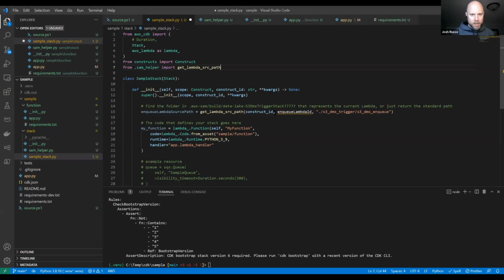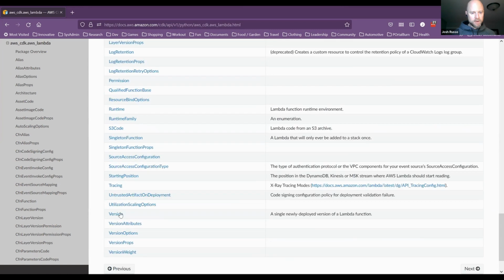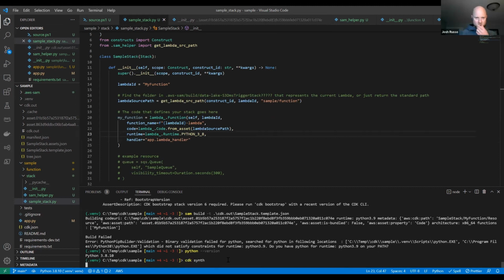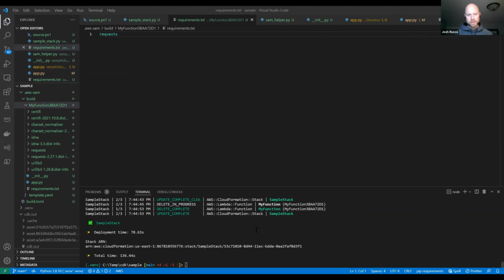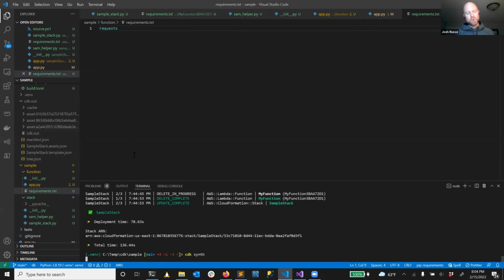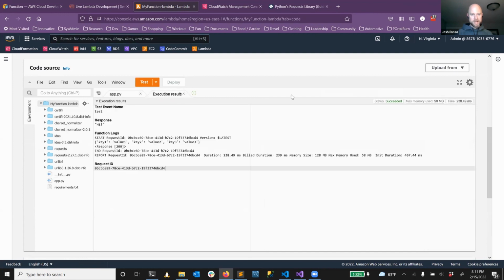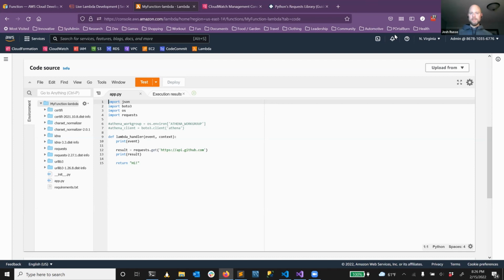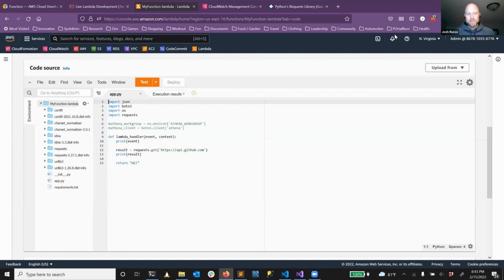AWS CDK and SAM beta integration - RocPy February 15th 2022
Josh presents a workflow he uses to leverage both the Cloud Development Kit (CDK) for infrastructure as code, and the Serverless Application Model (SAM) for local testing and resource bundling of Lambda functions in AWS.

The AWS prescribed workflows don't allow for SAM managed bundled deployments. A work-around is demonstrated and can be found in the following repo.